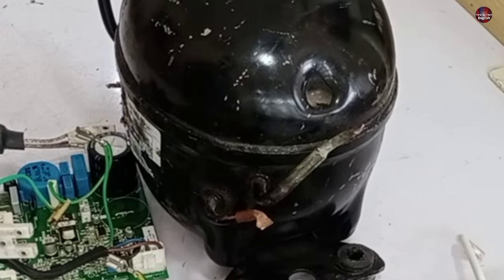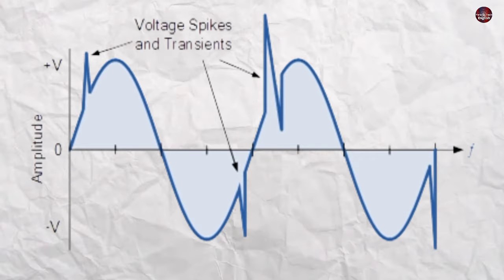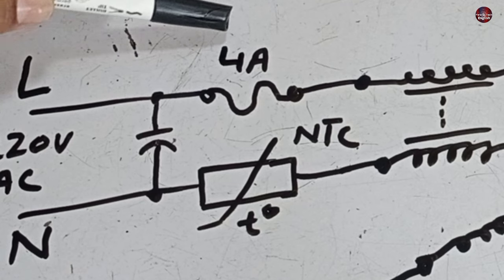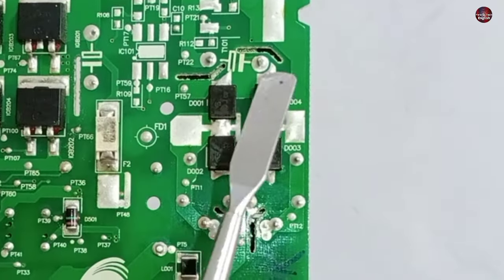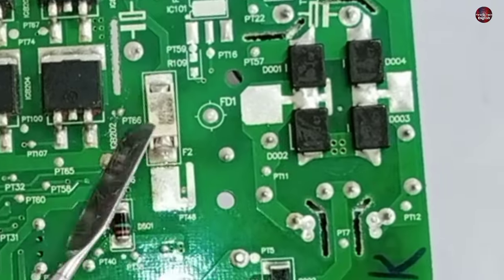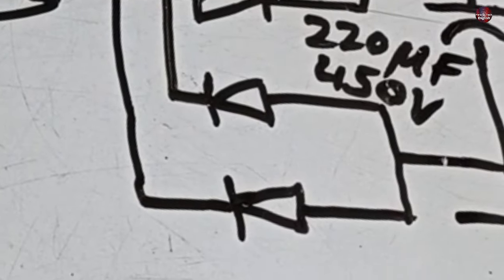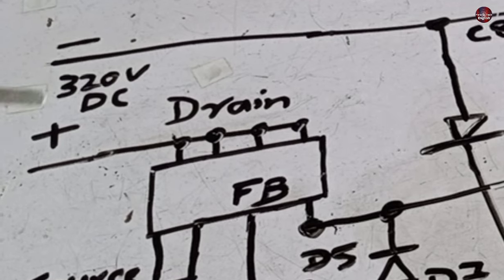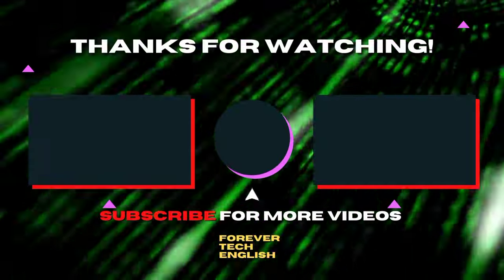Embraco Refrigerator Compressor Inverter Board Circuit Explained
In this video, we will explore the Embraco Refrigerator Compressor VCC3 Inverter Board Circuit, shedding light on its functionality and importance in modern refrigeration systems. Join us as we break down the critical components of the VCC3 inverter motherboard circuit and explain how it controls the speed and efficiency of the Embraco refrigerator compressor. We'll discuss the various signals and connections involved, providing a comprehensive understanding of how this circuit operates. Throughout the video, we'll use clear visuals and diagrams to illustrate the circuit's layout and explain its role in maintaining optimal cooling performance. Whether you're a DIY enthusiast, a technician, or simply curious about the technology behind your refrigerator, this video is for you! By the end of this video, you'll have a solid grasp of the Embraco Refrigerator Compressor VCC3 Inverter Board Circuit and its significance in ensuring efficient and reliable cooling.

Multimeters
Thermal Camera
Soldering Wires
10Pcs 2mm XZZ-2015 Desoldering ➡️
0.8mm/1.0mm 50g Lead-Free Solder➡️
0.6/0.8mm 50g/100g Lead Free Solder➡️
200g 500g Tin Wire Soldering Wire ➡️
8g 50g Per Roll High Purity Soldering Wire➡️
250m/roll 30AWG UL1423 Insulation Cable Copper➡️
Vacuum Pump
18V Lithium Battery Vacuum Pump ➡️